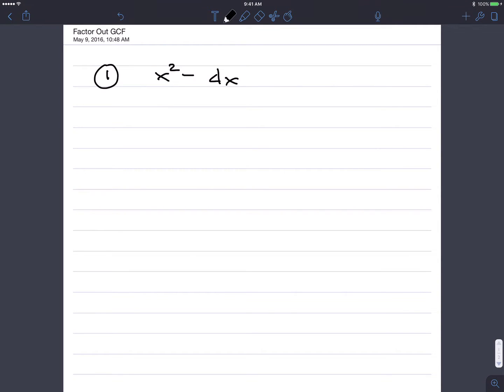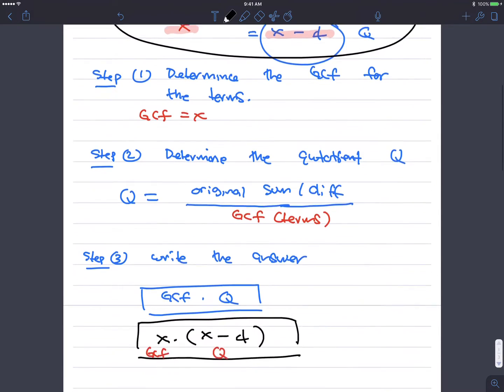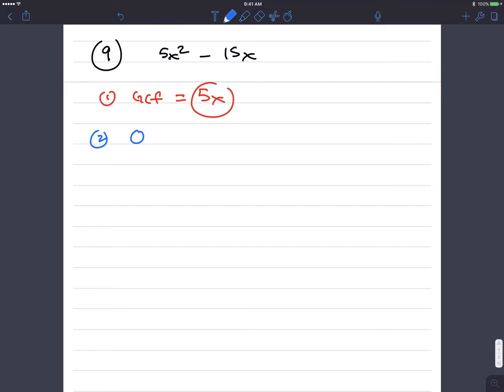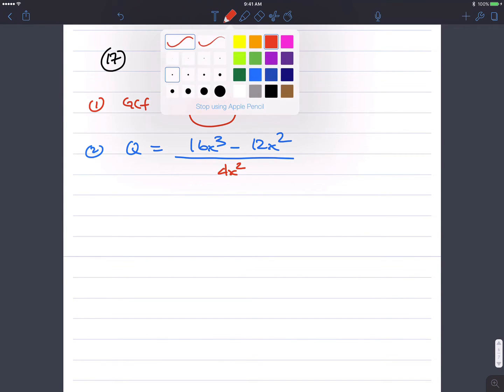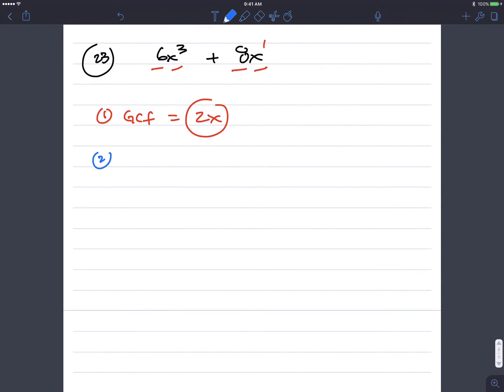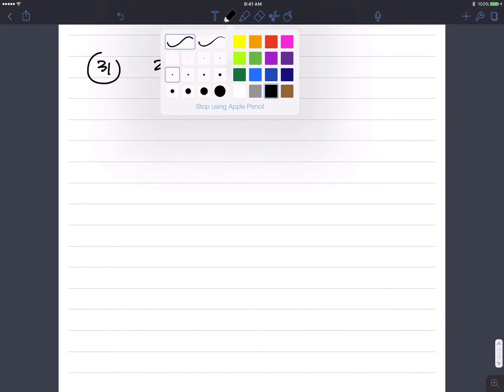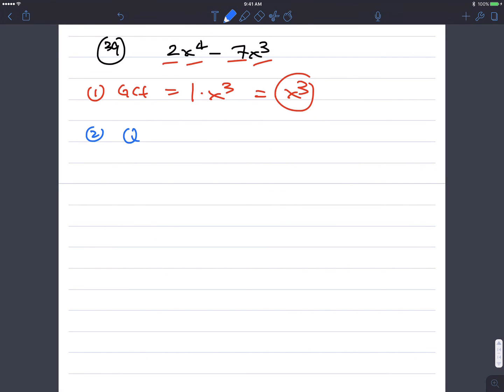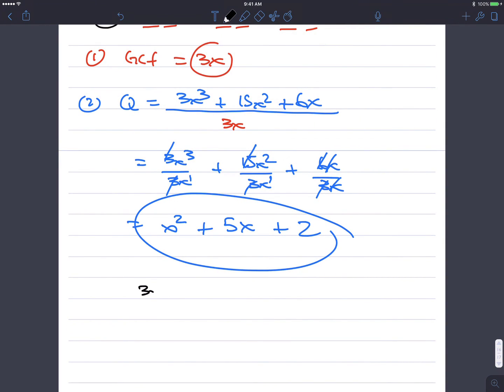Factor Out GCF 1080p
GCF, Factor Out The GCF, Factoring, Algebra, ELAC, East Los Angeles College, Daniel Judge,